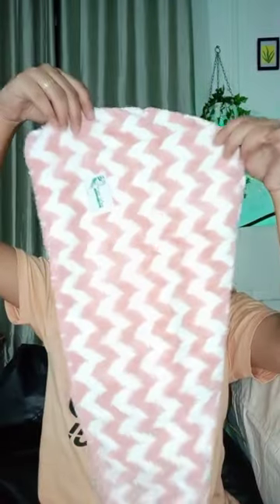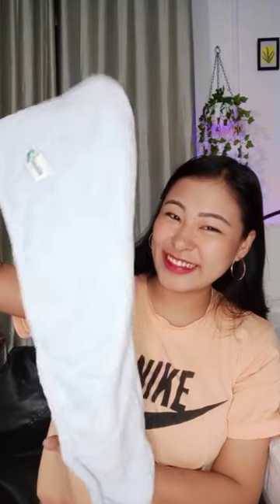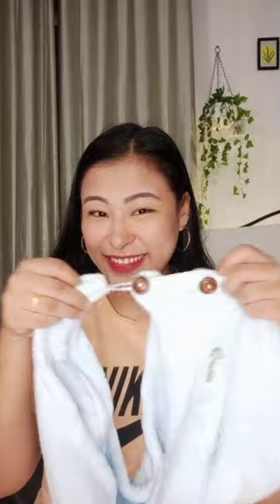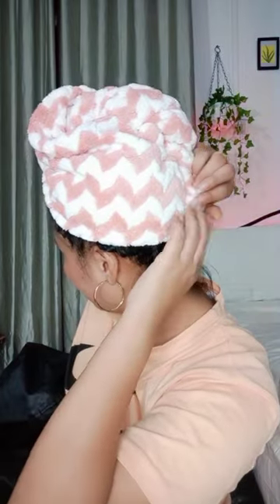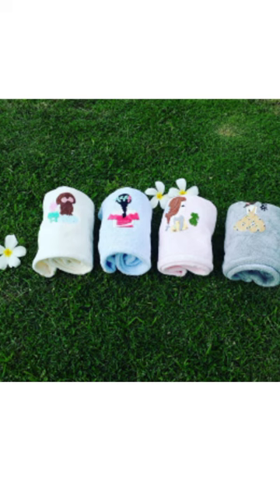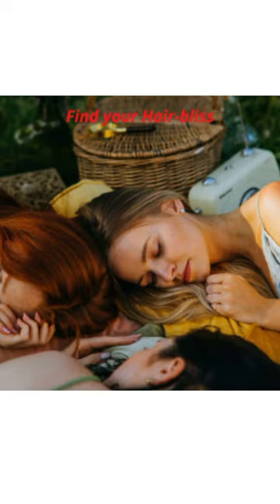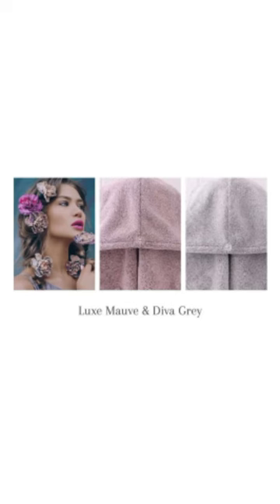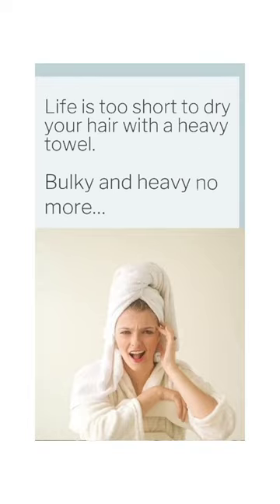Hairbliss |Naga Nuna Vlogs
Choose from any of the variants that’s listed on the website VALID UNTIL THE 19TH OF November, 2021 ONLY.